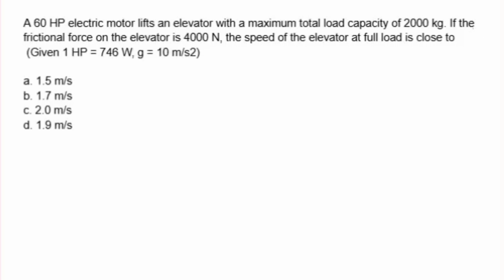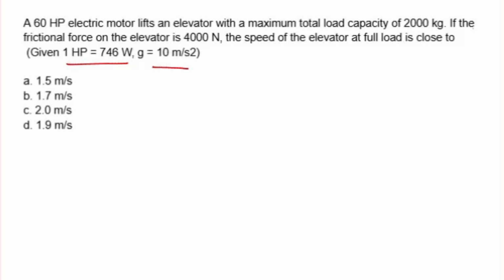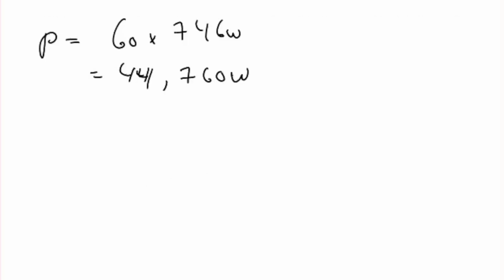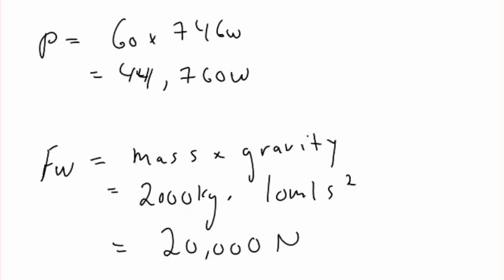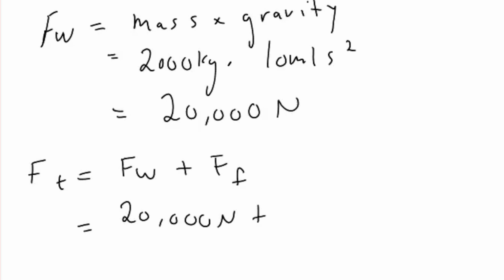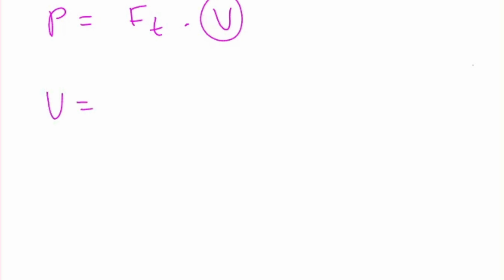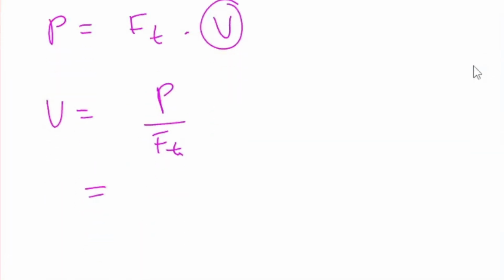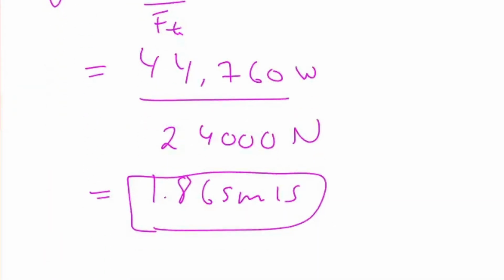Easy JEE Mains Physics Problem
This video looks at a problem from a 2021 test paper.